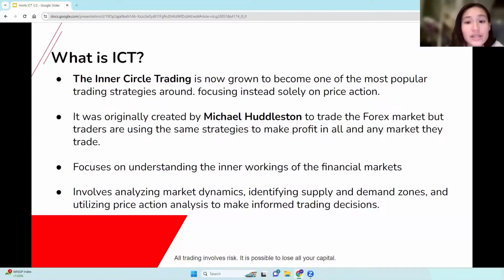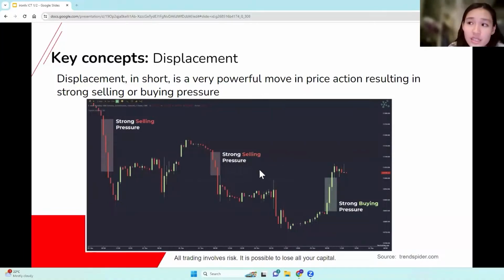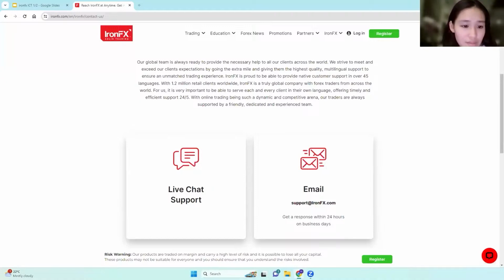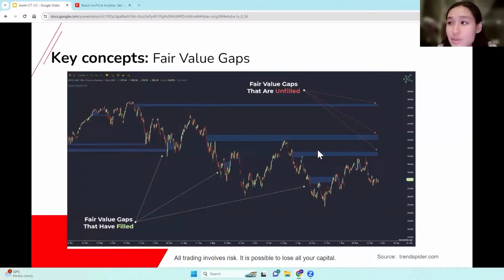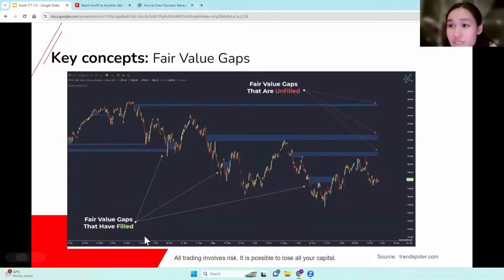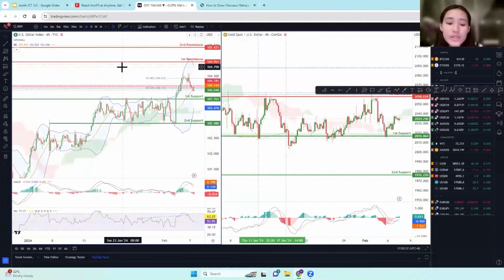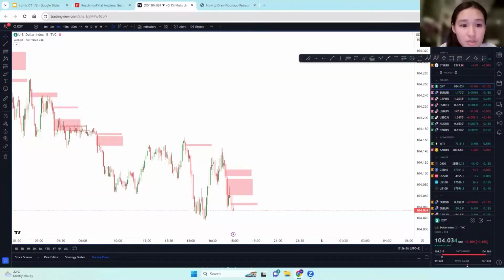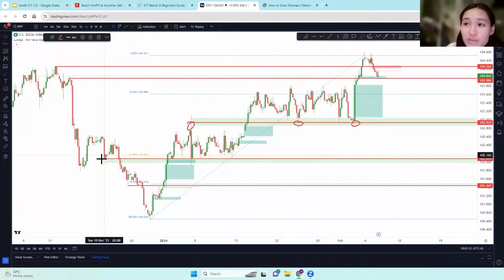IronFX Live TV - Wednesday 17 April